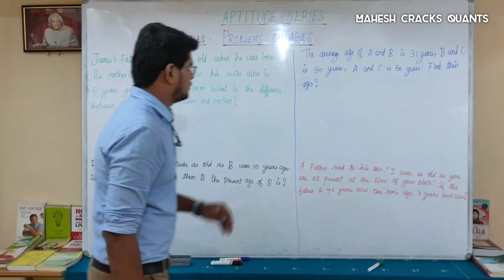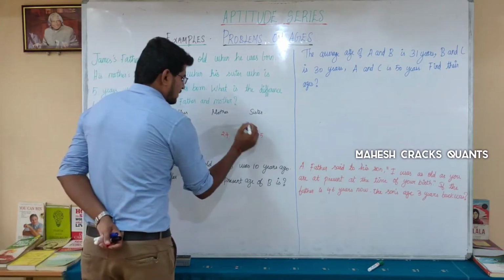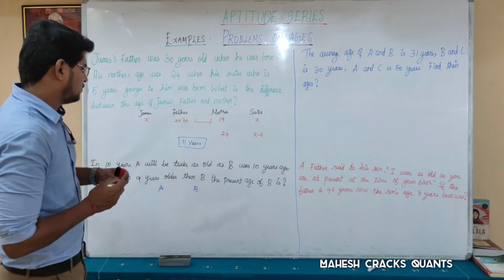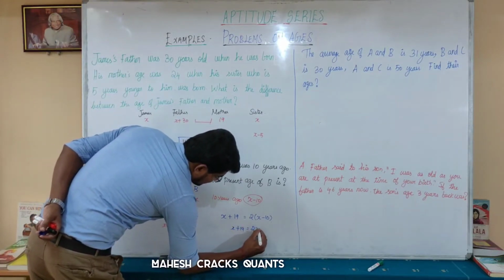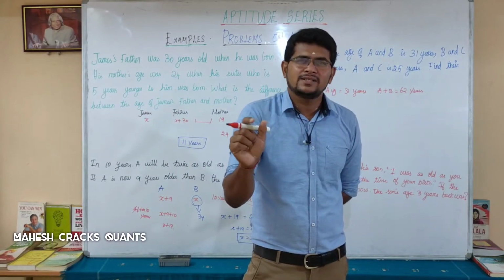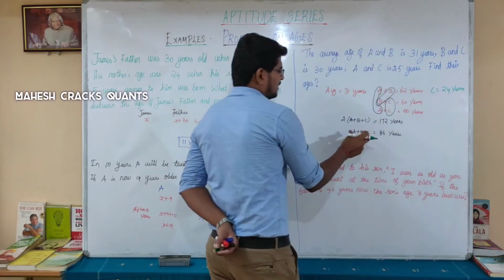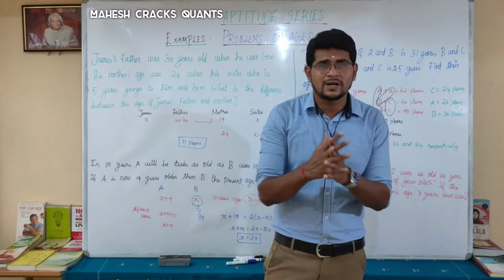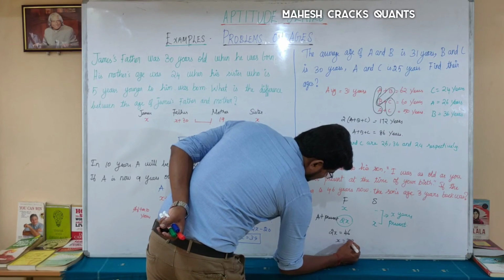Problems on Ages Examples Part 2 in English | Mahesh Cracks Quants | Aptitude in English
Problems on Ages Examples Second Part

James’s  Father  was  30 years old when he was born. His mother’s age was 24 when his sister who is 5 years younger to him was born. What is the difference between the age of James’s Father and mother?

In 10 years A will be twice as old as B was 10 years ago. If A is now 9 years older than B then the present age of  B  is?

The average age of A and B is 31 years, B and C is 30 years, A and C is 25 years. Find their ages?

A Father said to his son, “  I was as old as your are at present at the time of your birth”. If  the father is 46 years now. The son’s age 3 years back was?

Placements
Banking [SBI,RBI,IBPS,RRB]
Railways
UPSC
TNPSC
GATE
CAT
MAT
GRE
GMAT